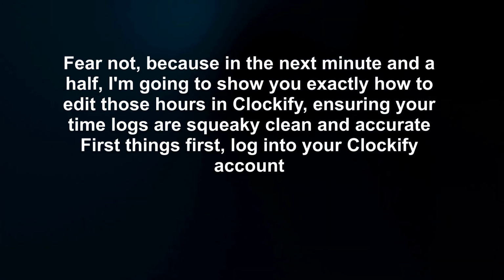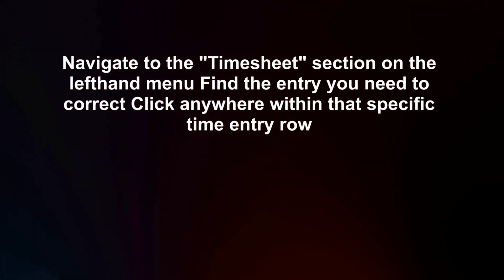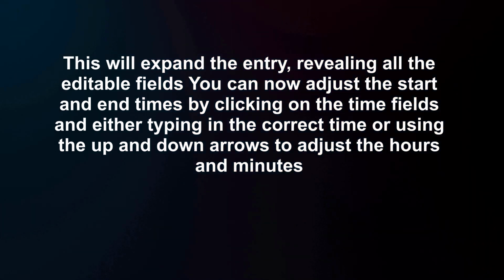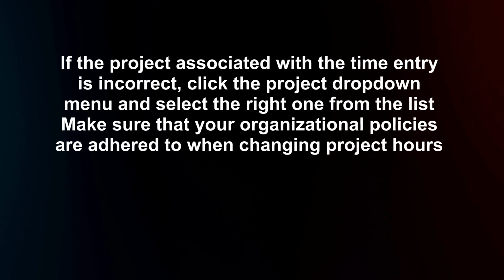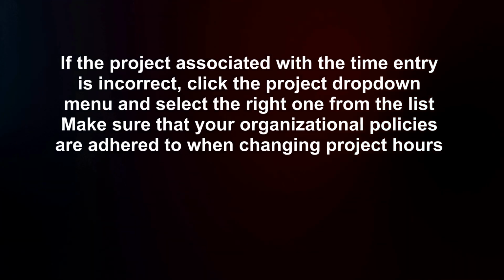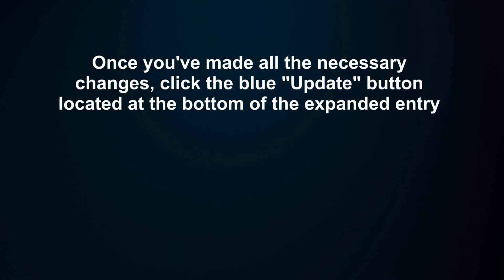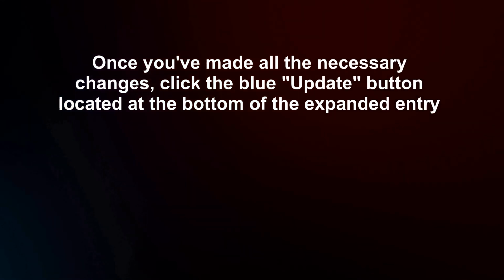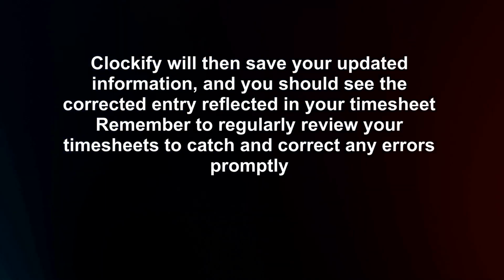How to Editi Hours on Clockify - UPDATED!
How to Editi Hours on Clockify outlines the process of modifying recorded hours in Clockify, providing clear instructions on adjusting entries, correcting errors, and maintaining accurate time logs while adhering to organizational policies and ensuring data integrity.

00:00 The Dreaded Timesheet
00:08 Log into Clockify
00:13 Navigate to Timesheet
00:16 Expand the Entry
00:21 Adjust Start and End Times
00:28 Correct the Project
00:34 Edit the Description
00:40 Click Update
00:44 Corrected Time Entry
00:49 Confidently Manage Timesheets